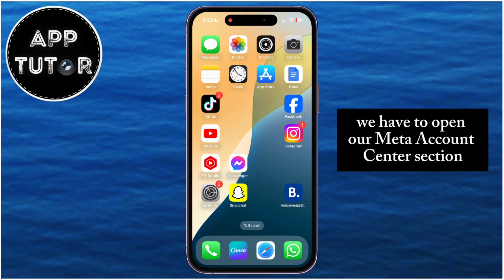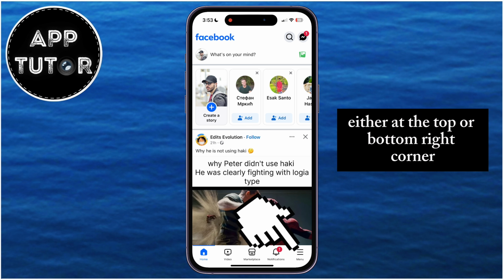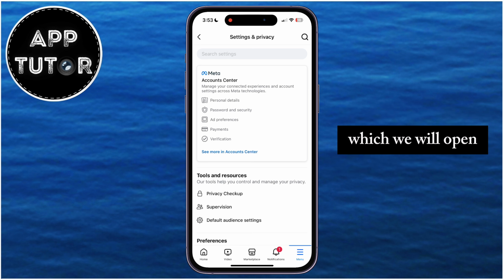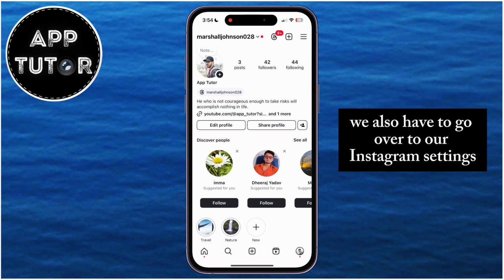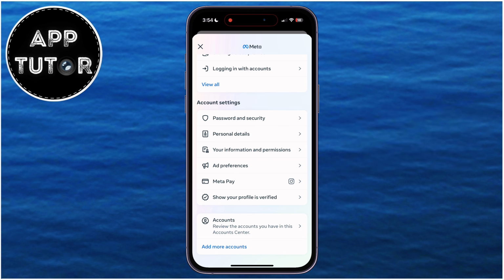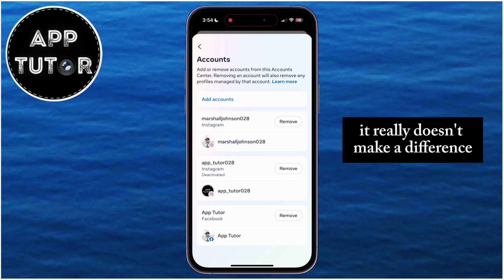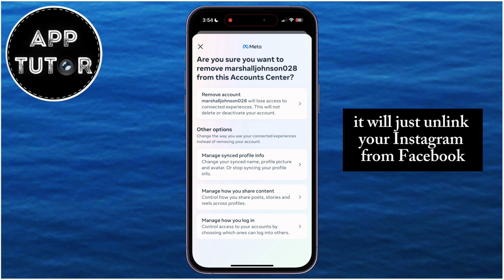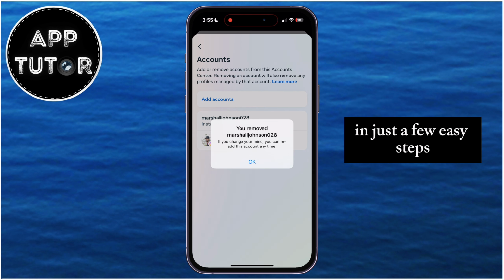How To Unlink Instagram From Facebook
Are you struggling to unlink your Instagram account from Facebook? 🤔 No worries! In this easy-to-follow video, we'll walk you through the simple steps to disconnect your Instagram profile from Facebook.